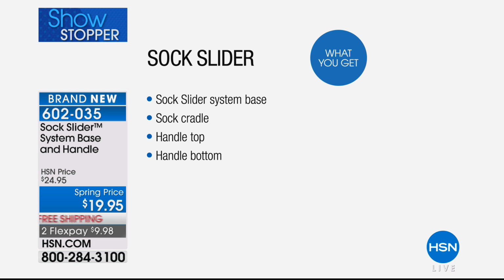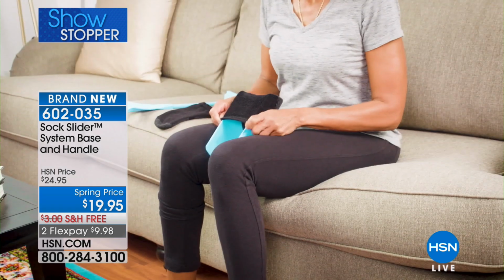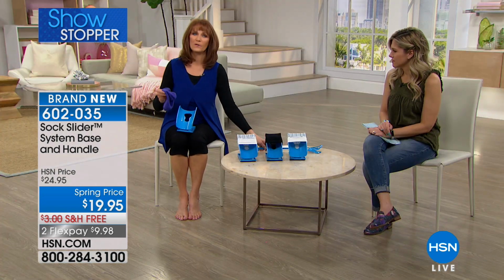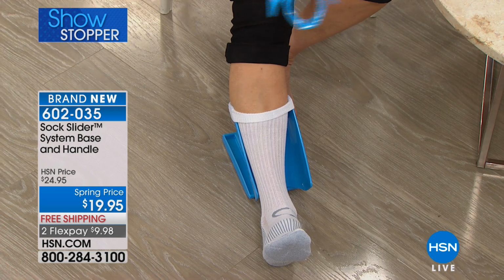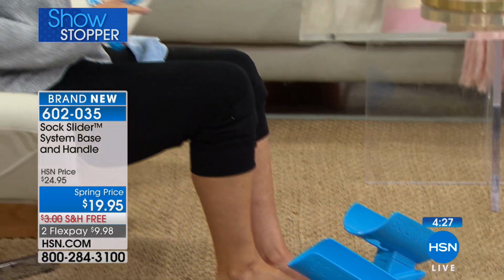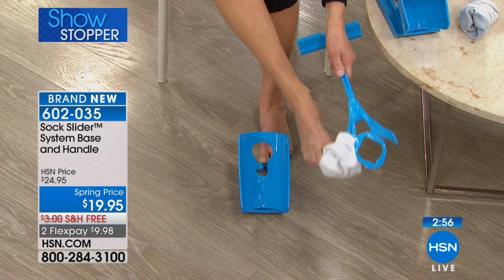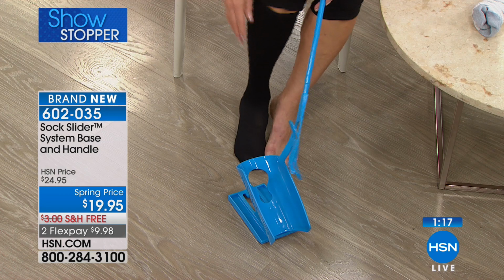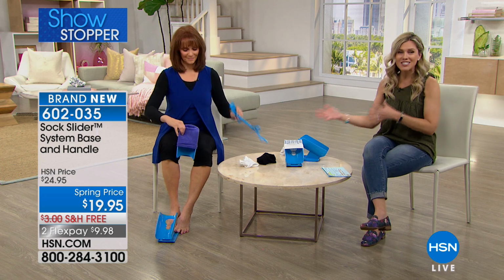Sock Slider System Base and Handle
Stop struggling to get yourself ready. Let the Sock Slider system give you a leg up on getting out of the house. Now you can put on your socks without bending,...